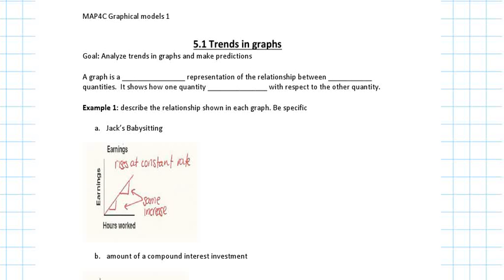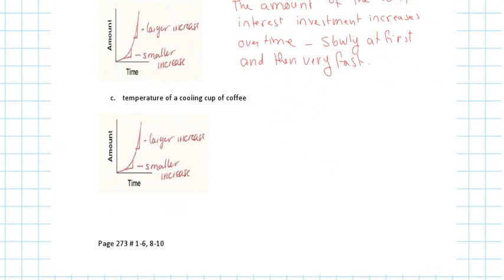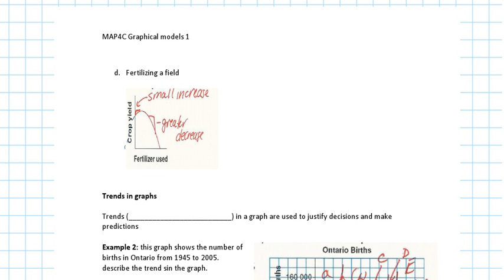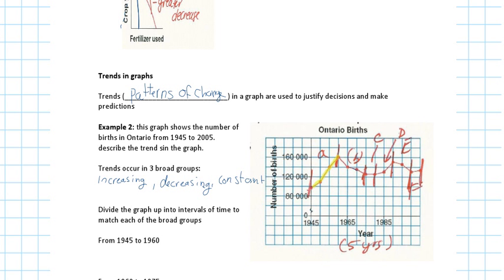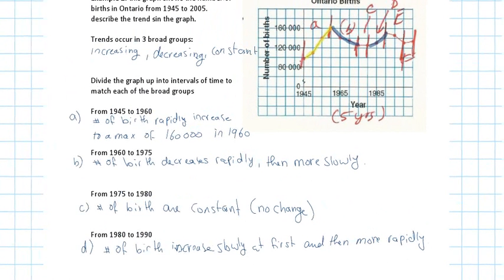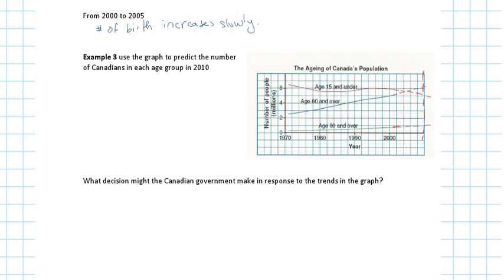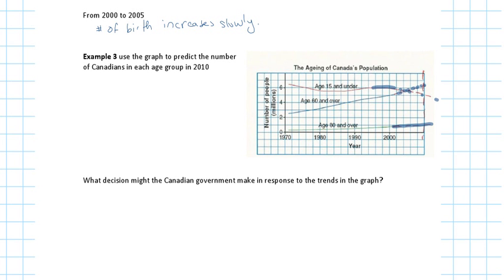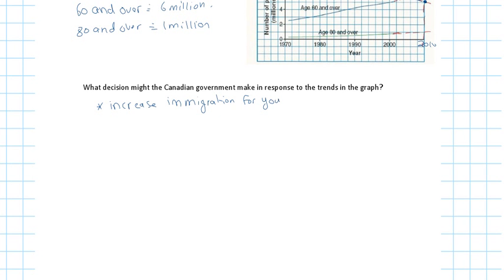dec 17 trends in graphs